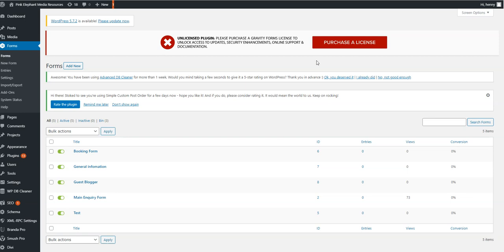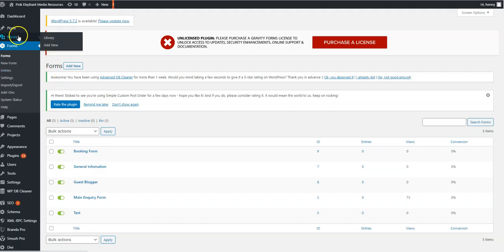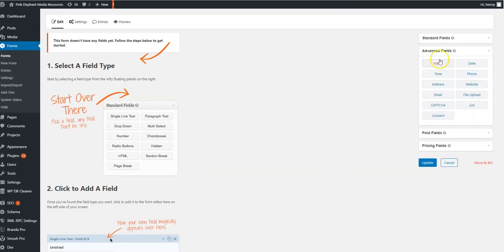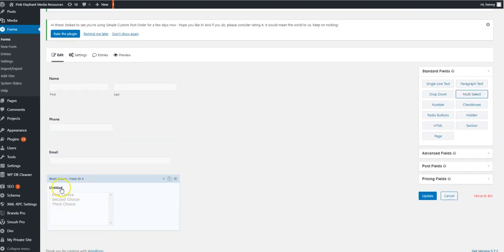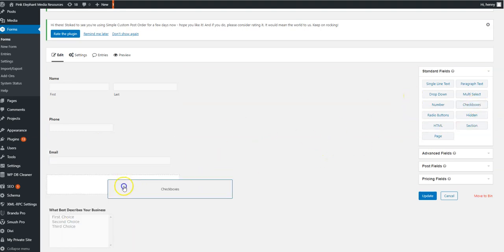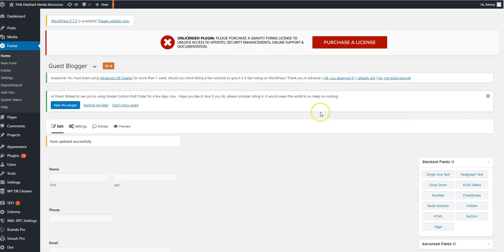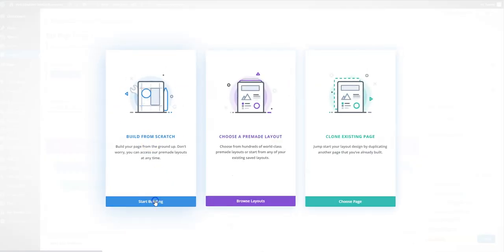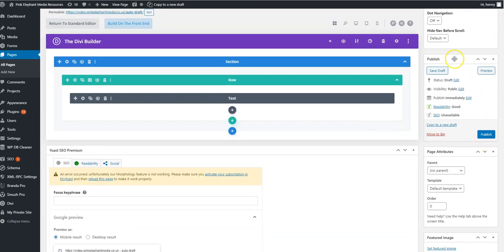Creating Forms in Wordpress